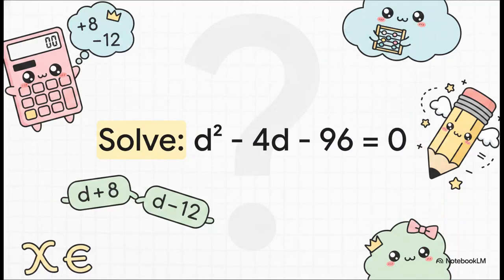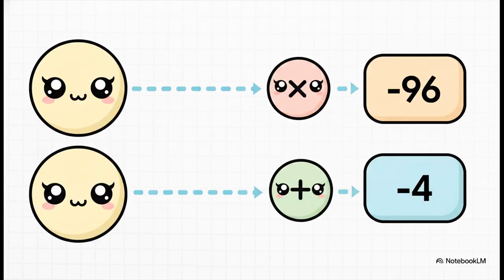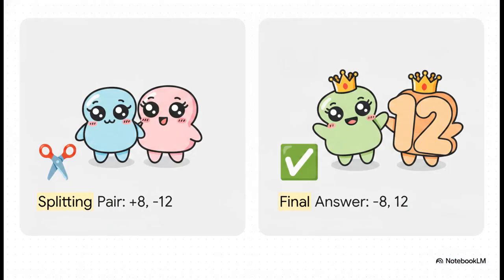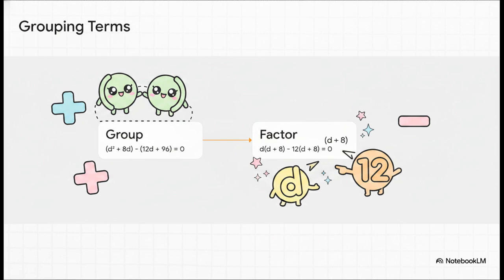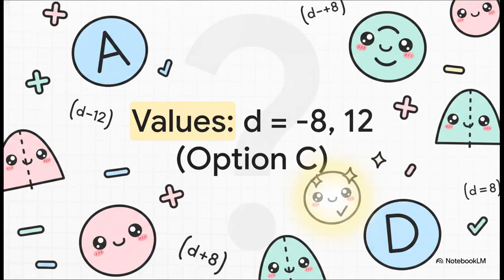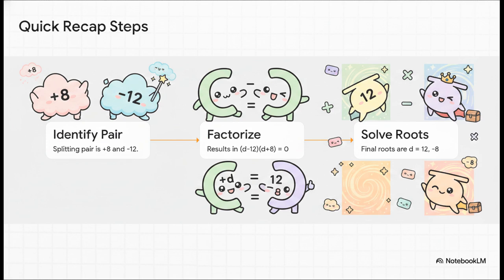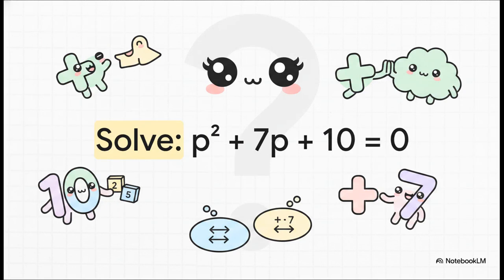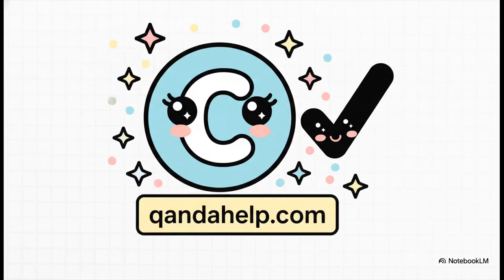WAEC 2025 Mathematics Q9 | Solve d² - 4d - 96 = 0 | Quadratic Equation by Factorization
In this video, we solve WASSCE/WAEC Mathematics 2025 Question 9:

Solve: d² - 4d - 96 = 0

We explain how to solve the quadratic equation by factorization, how to split the middle term correctly, and why the final answer is:

Correct option:
C

This lesson is perfect for students preparing for WAEC, WASSCE, JAMB, GCE, and school Mathematics exams.